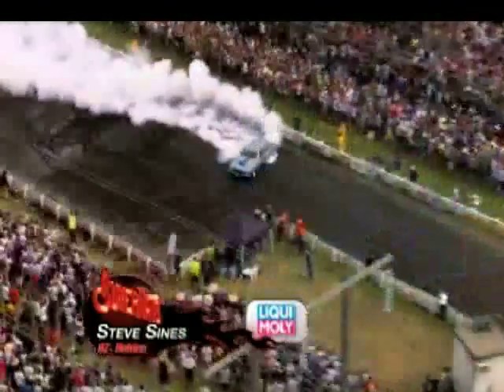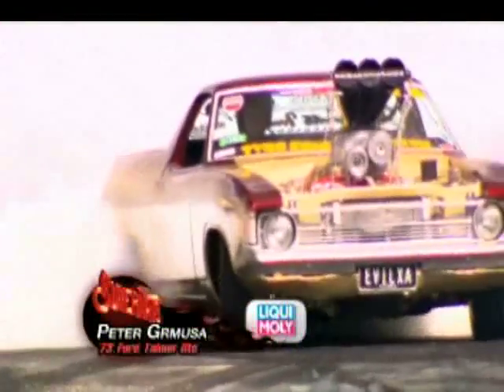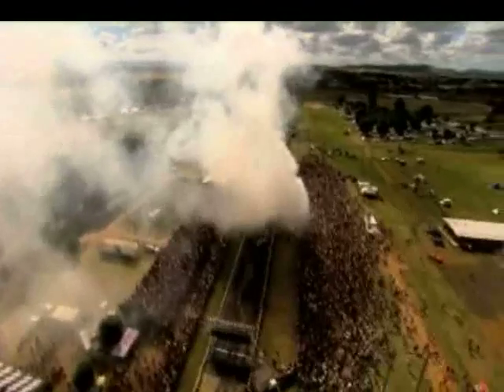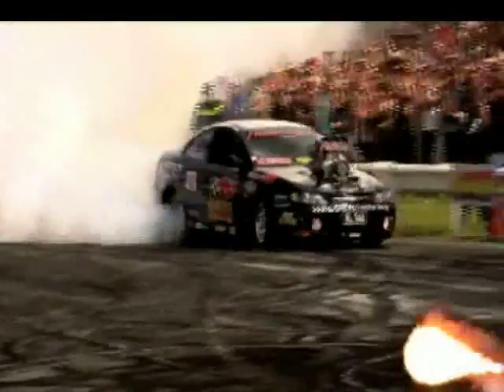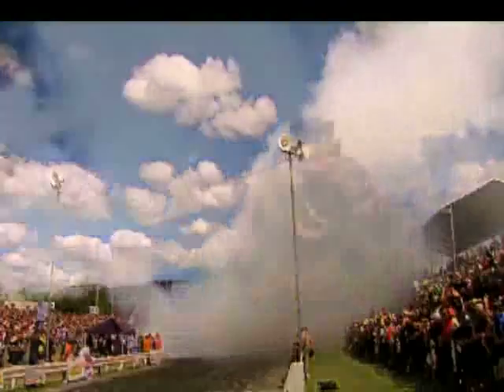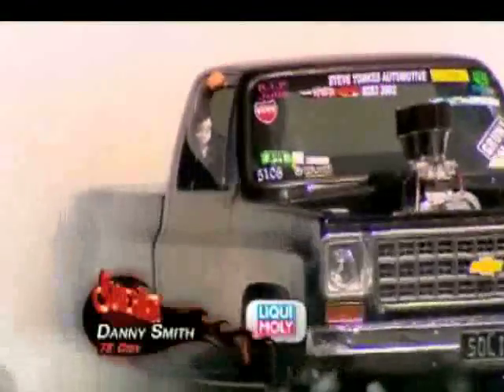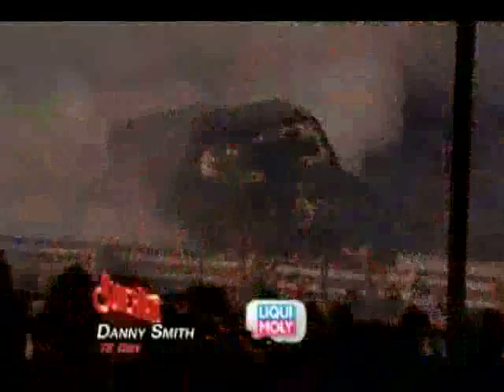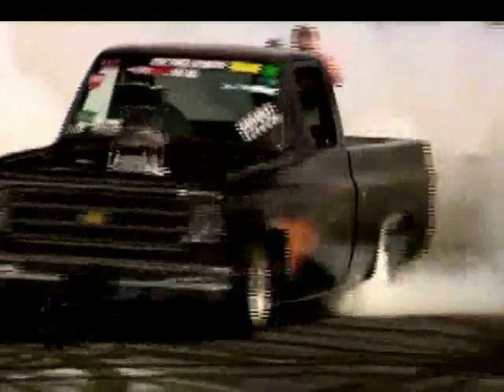Summernats 24 Burnouts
THE STREET MACHINE SUMMERNATS, PROUDLY SUPPORTED BY RARE SPARES